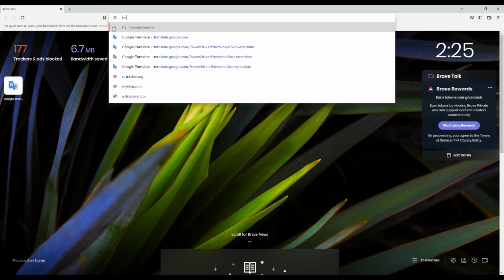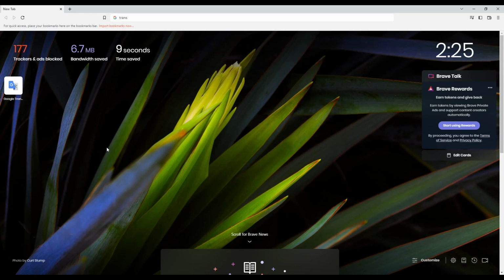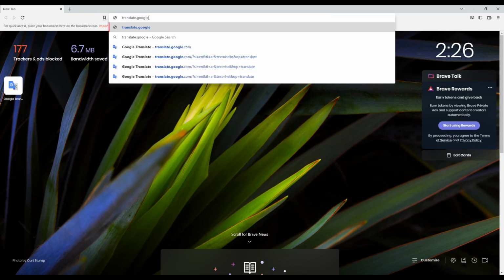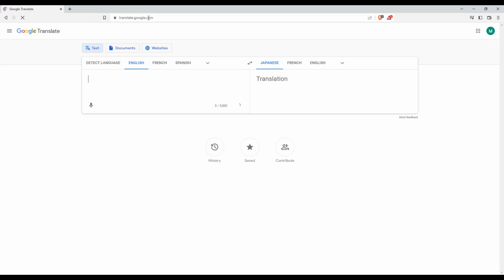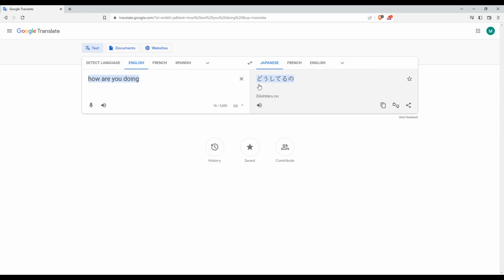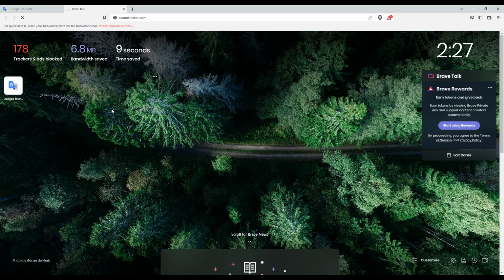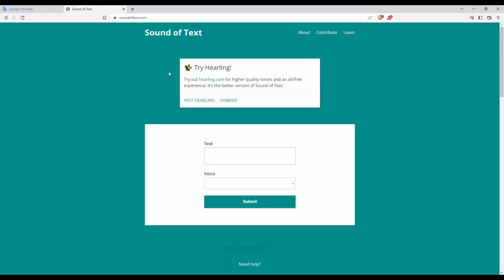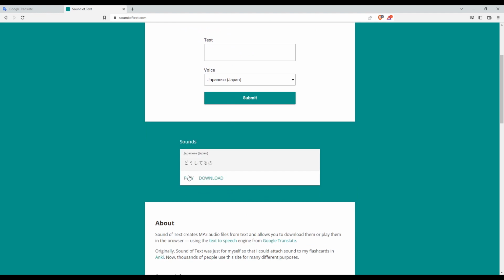How To Save Translated Text Google Translate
Today we talk about google translate,translation,google translate tutorial,save translated text google translate